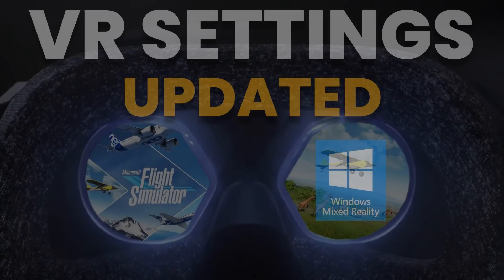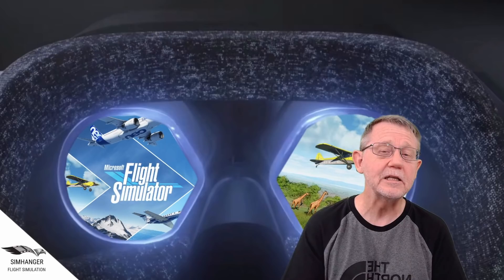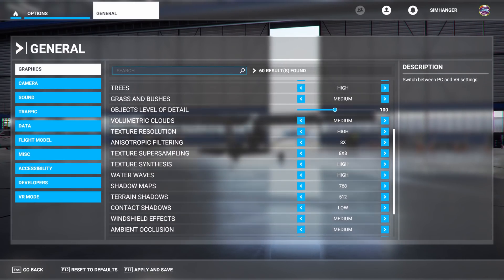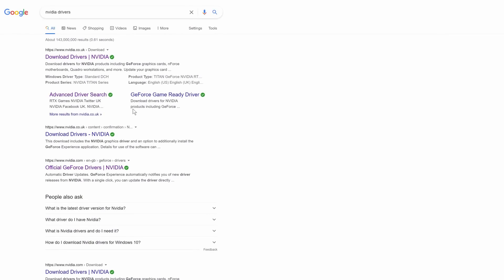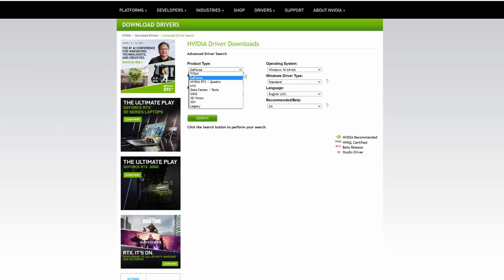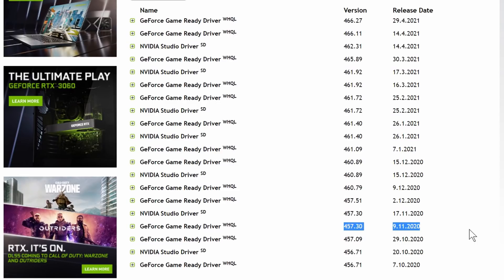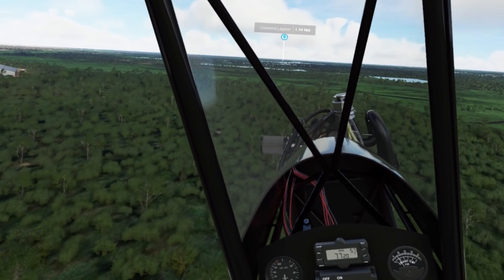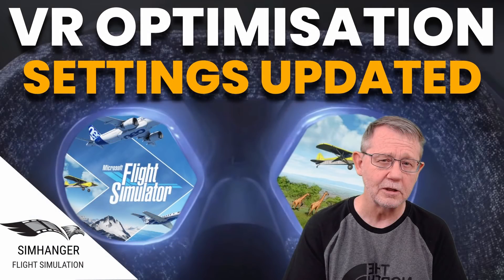MSFS | OPTIMISE YOUR VR EXPERIENCE | VR Settings Tested Head to Head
There have been numerous updates in the last three months to the sim, Open XR and the WMR portal. I take a look at the changes and test my system to find the best settings. Join me to take a look at the head to head test results.

Time Stamps

00:00 Introduction
02:53 Windows Update
04:16 Sim Settings
04:56 HAGS & Game Mode
07:41 Nvidia Drivers
10:07 OpenXR
15:50 Final Thoughts